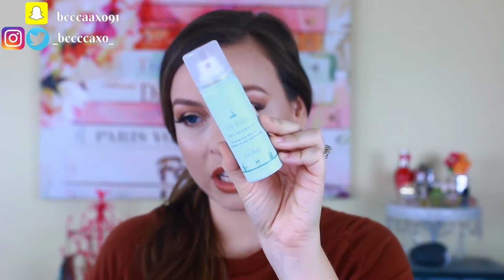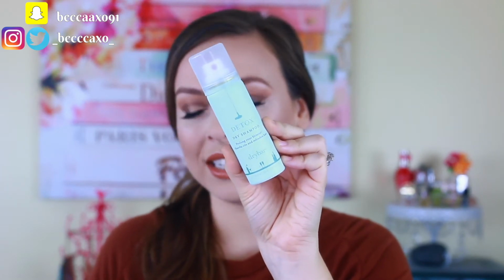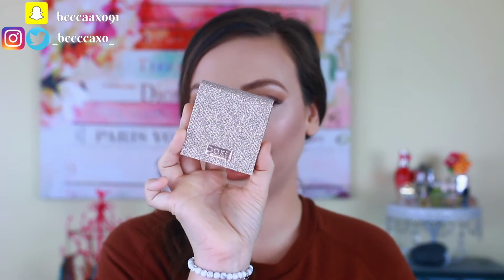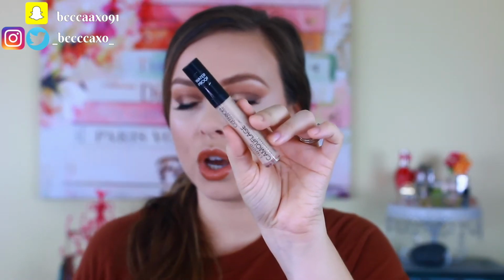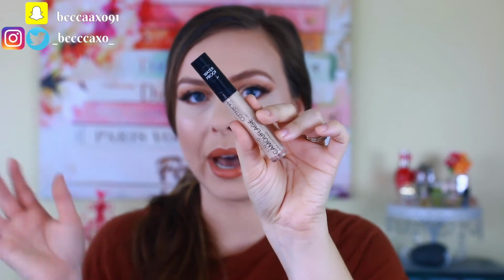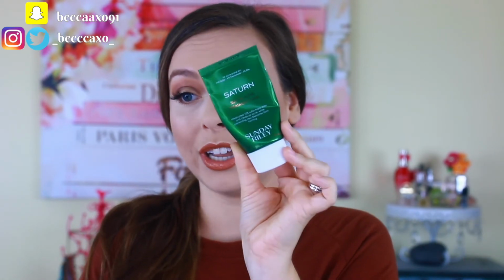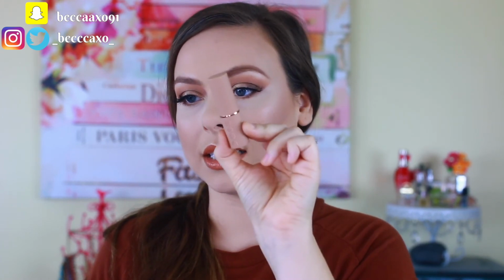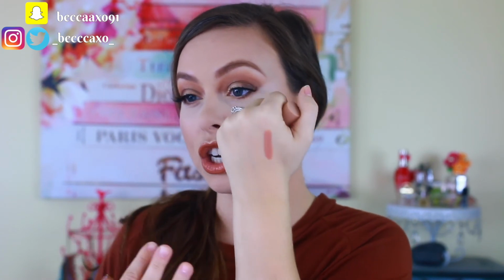SEPTEMBER HITS & MISSES | SEPTEMBER BEAUTY FAVORITES | CRUELTY FREE | SEPTEMBER 2017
Hey guys! Today's video is going to be my September beauty favorites for 2017! This time I'm doing my September beauty favorites a little bit differently and including 'hits and misses'! That way you guys can also see what products I have not been loving as well!! All of these products are cruelty free! I hope you guys enjoy this style of my September 2017 beauty favorites or my September Hits and Misses of cruelty free beauty products!! Let me know what some of your September favorites have been!

PRODUCTS MENTIONED:

* - DRY BAR DETOX DRY SHAMPOO

- DESI X KATY DOC FUEGO HIGHLIGHTER - SOLD OUT

* - CATRICE CAMOUFLAGE CONCEALER

* - SUNDAY RILEY SATURN FACE MASK

* - Earn CASH BACK from online shopping through EBATES!!

xoxo,
Becca